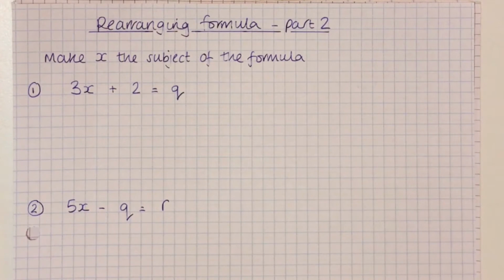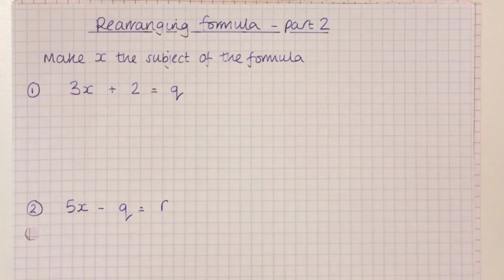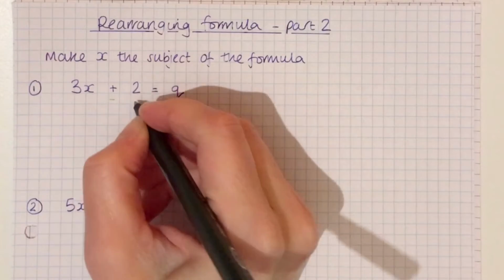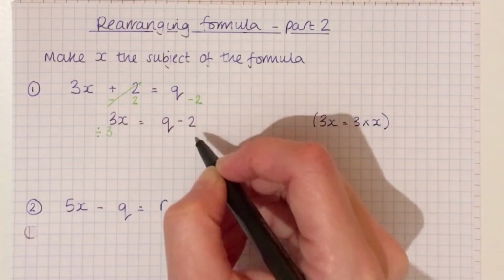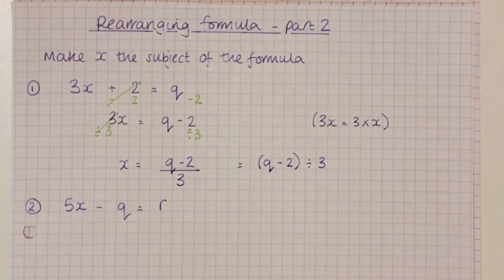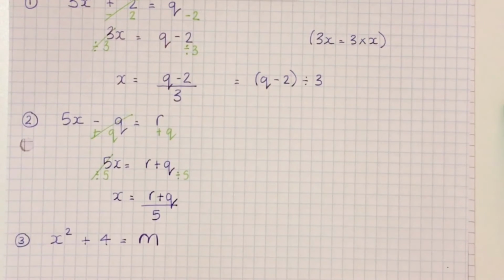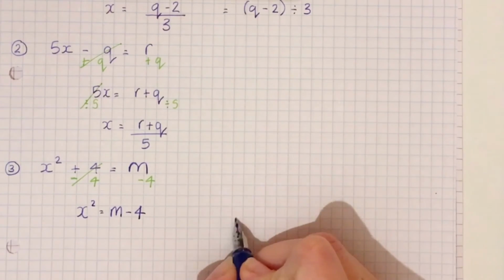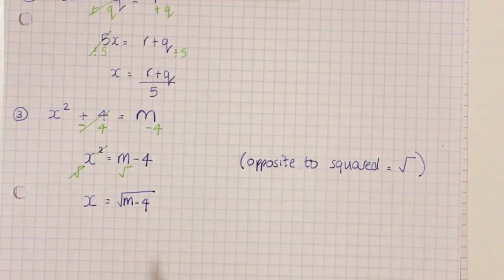Rearranging formula part 2